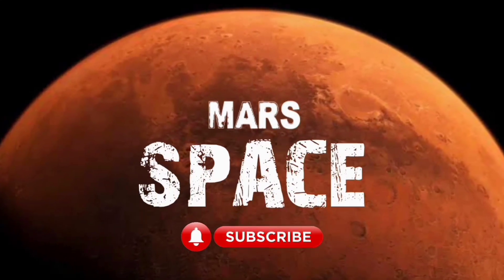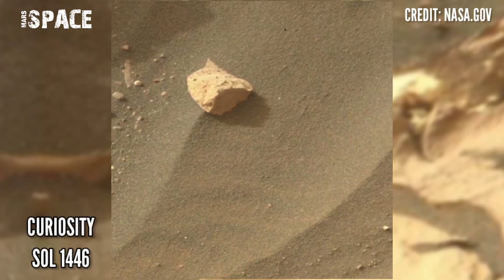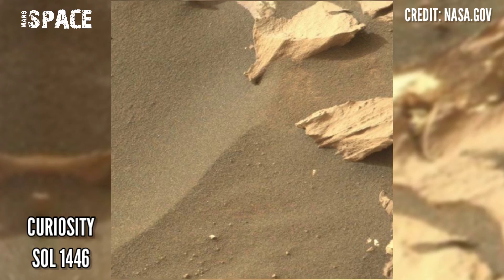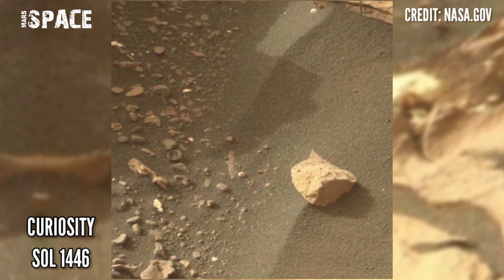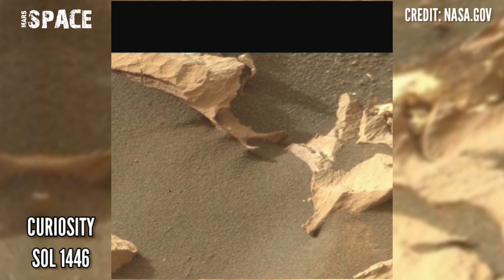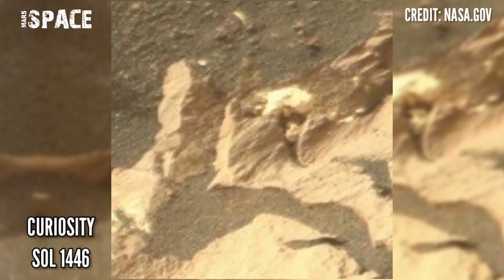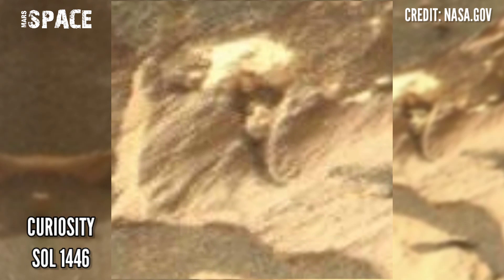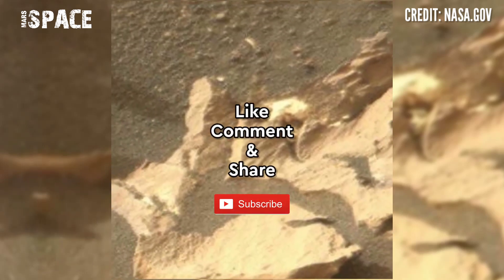Mars Rover Released this 4k Stunning Video Footages of Mars Surface | Mars in 4k |New: Mars 4K Video